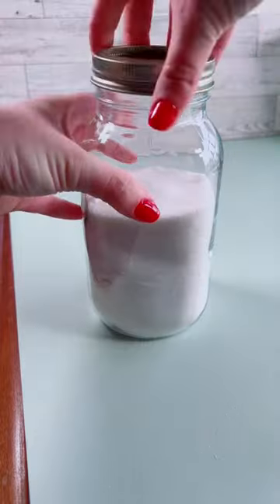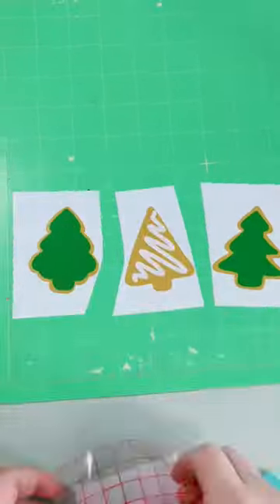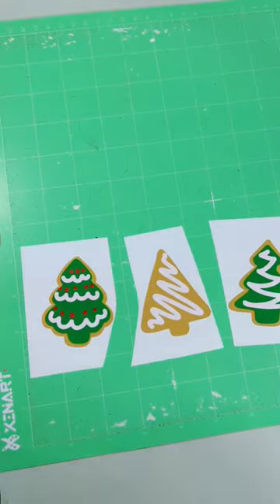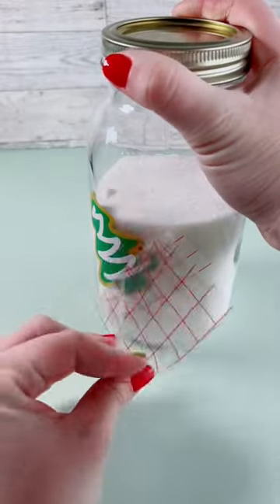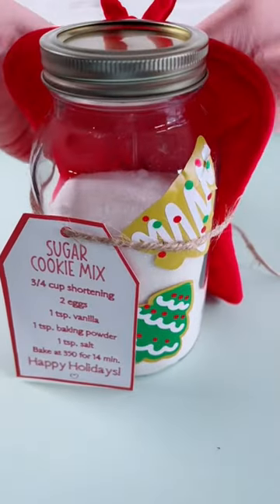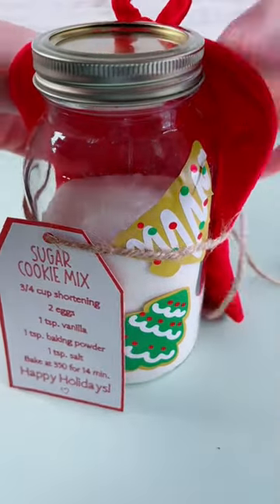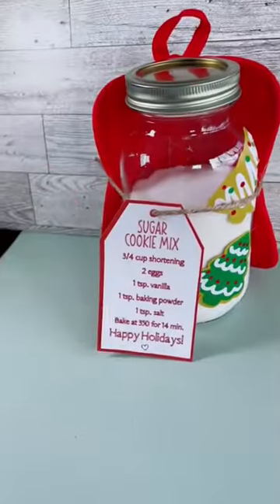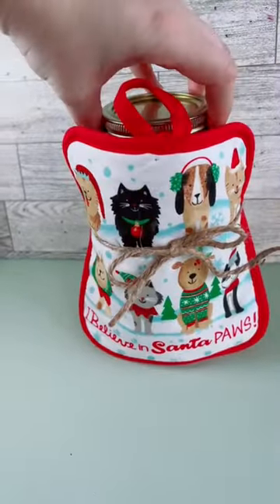Cookie Jar Christmas DIY Gift Set